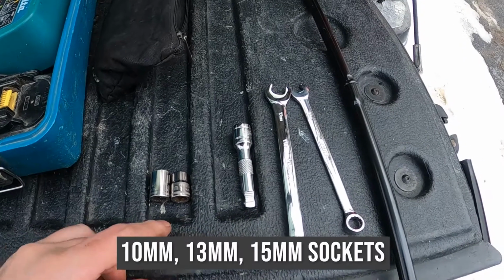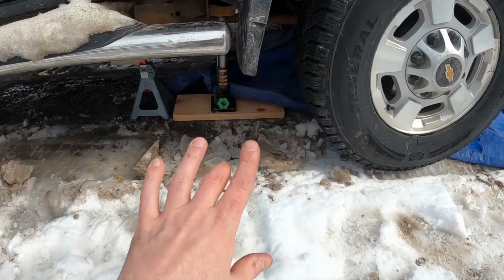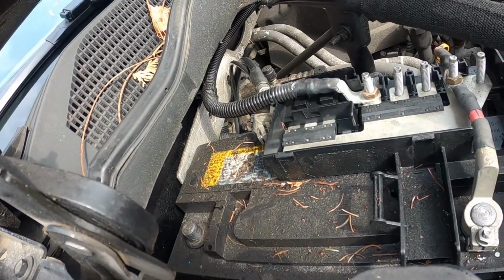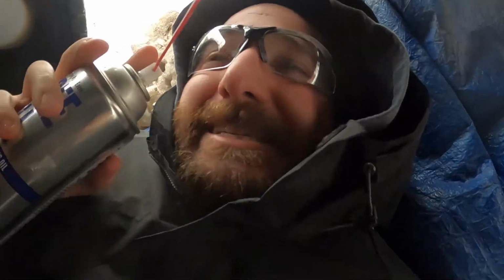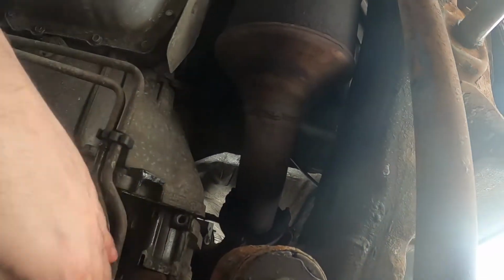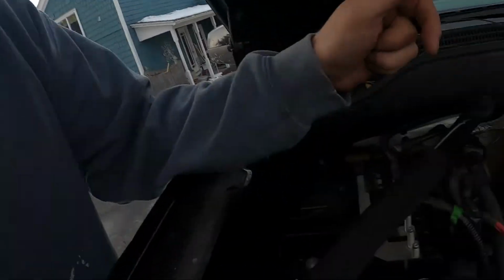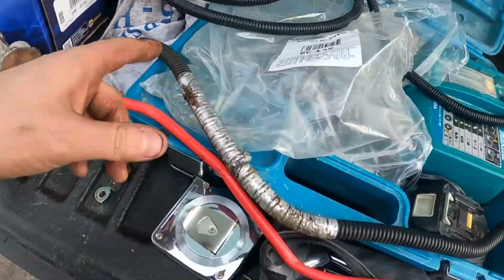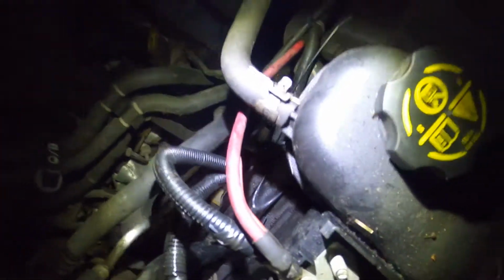2016 Chevy Silverado 2500HD Starter & Battery Cable Repair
"My truck wont start!" Replacing the Starter and Battery Cable on my 2016 Chevy Silverado 2500HD 6.0L gas jobber. This should be the same starter setup for the 2015, 2016, 2017, 2018, and 2019. Not sure about other years or the diesel models or the 3500HD.

Tools and parts needed
Starter (purchase at NAPA or other local auto parts store)
42" Battery Cable (purchase at NAPA or other local auto parts store)
10mm, 13mm, 15mm socket
6" extension
10mm, 13mm, 15mm wrench
3/8 impact socket adapter
Makita impact and drill set
3/8 ratchet breaker bar
Free All rust eater penetrating oil spray
Wheel chocks
Pick tool set
Jack stands
Safety glasses
Electrical tape
3/8 Split loom

😀 I appreciate you taking the time to read the description! I try to read all of them and respond to everyone!

~~TOOLS~~
○ My favorite saw blades!
○ The best hammer!
○ The ONLY tape measure and utility blade I use!
○ Awesome polarized safety sunglasses 🕶
○ Jobsite Table Saw
○ 48” Level

~~CAMERA GEAR~~
 🎥 Interested in the gear I use to make videos? There's a full list on my personal website.
○ Main camera
○ Wireless mic system

~~ADORAMA~~
I also buy a lot of gear from Adorama. They have great prices, fast shipping and great customer service. They sell all sorts of electronic equipment. Photography, Computers, Video, Audio, Home Electronics, Musical Instruments, Drones and MORE!

~~TUBEBUDDY~~
Are you a YouTuber too?! Grow your channel with TubeBuddy! It has helped me tremendously!

Some of these links go to my websites and some are affiliate links to other sites where I'll earn a small commission if you make a purchase at no additional cost to you.

Borsellino Carpentry is a construction company located in Upstate New York. I specialize in small residential remodeling jobs. This channel is dedicated to teaching other contractors, carpenters, small business owners, DIYers, weekend warriors and anyone else who just wants to learn a little bit about home improvement. The full name of the company is actually Borsellino Carpentry & Home Repair, LLC but that is just too much of a mouthful! I also do tool reviews, business tips and other contractor related videos on this channel. In the wintertime I even do snow plowing videos. I try to mix it up and show all the parts of the contracting job, not just the glorious finished product. 👋😃

How to change a starter. My truck won't start. Battery cable to starter is broken.